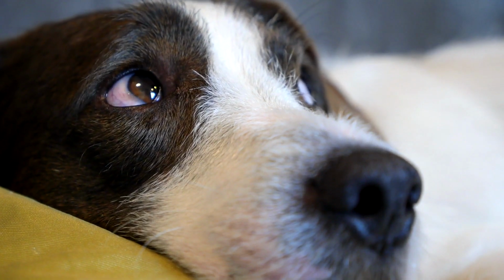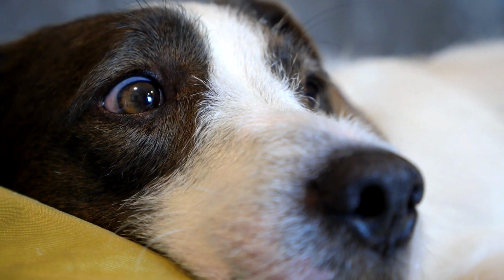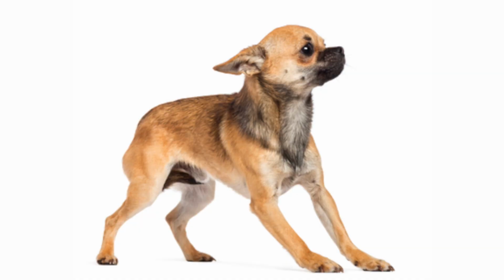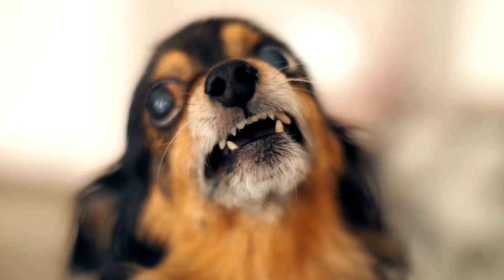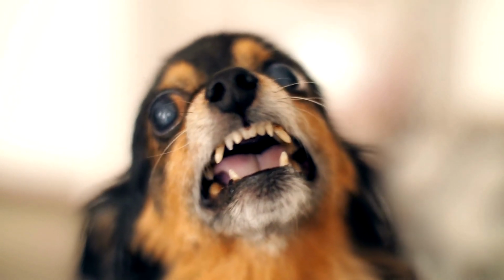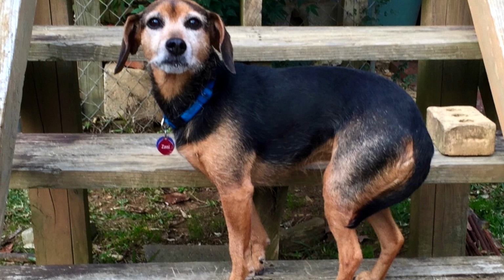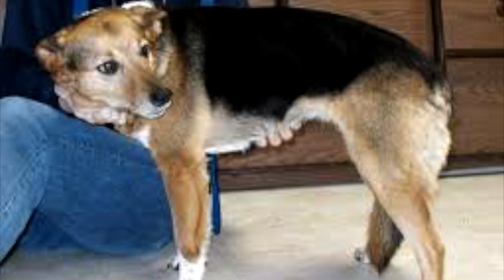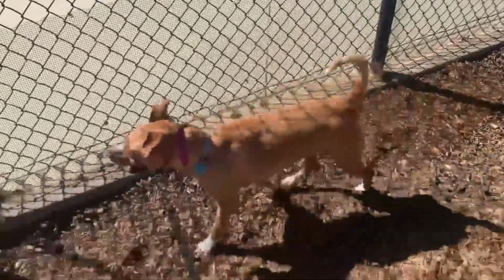Welcome To The Family 4 - Stress or Fear Signals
In this video you will learn about how your dog expresses fear or stress. Some of these signs are a little more subtle than the more obvious Calming Signals (previous lesson) that proceed them. It is important to learn how your dog expresses fear or stress so you can help to comfort them or move them away from the stressor which may have your dog act in an unpredictable or hostile manner.

If your dog expresses any of the signals you have learned about in this video, including a low growl, it is important to not scold or punish the dog – as they are already stressed or scared. Do your best to reassure your dog when you see these signs – much as a parent would do with a scared child. Remember to respect your dog’s physical space when they are scared (don’t put your face or hands near their face or mouth) and be mindful of any sudden moves – as this dog is new to you and you do not know how they may respond to stress inducing or fearful situations.

In the next lesson you will learn what you can do to setup your home for your dog that minimizes these stressors and creates a calm environment for your them.